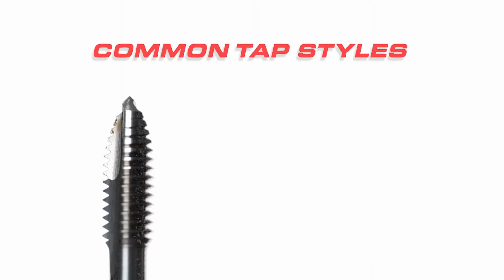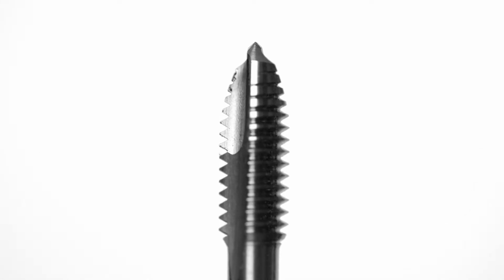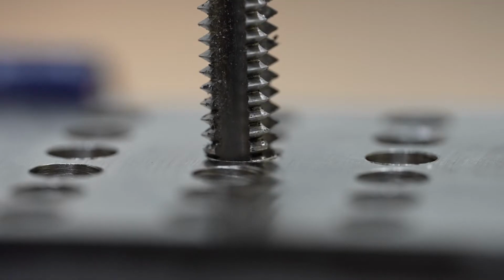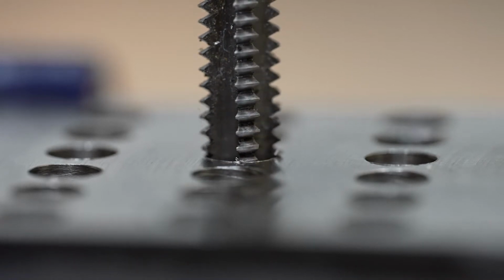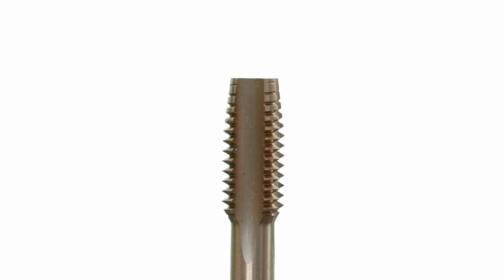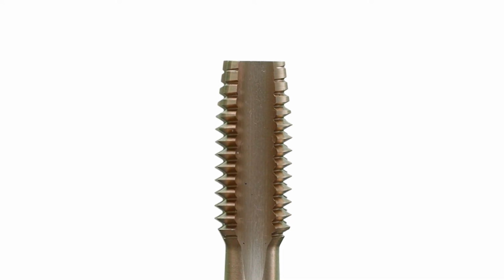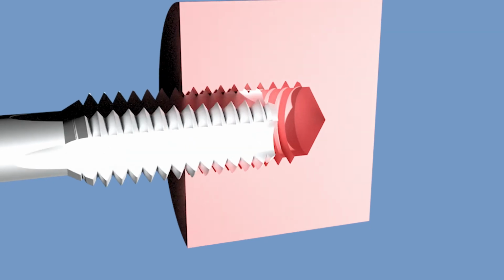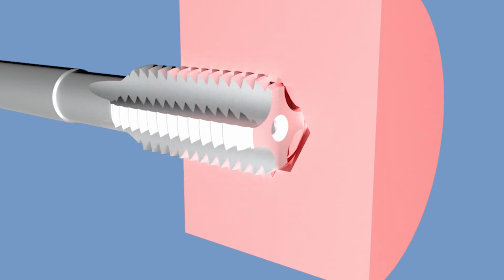Learn How To Choose A Threading Tap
Taps are used in many different situations and materials, watch this video to learn how different taps are used.

Ask your cutting tool vendor for Made in the USA Cleveland tools!